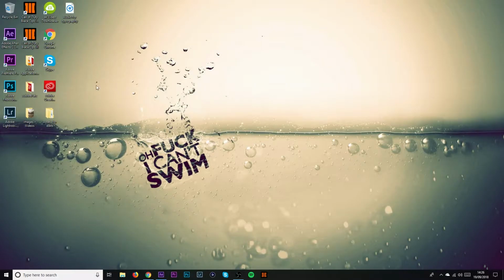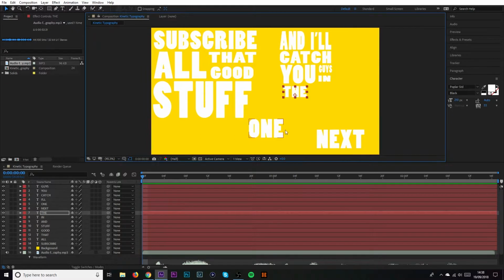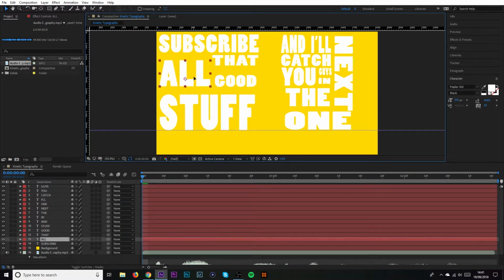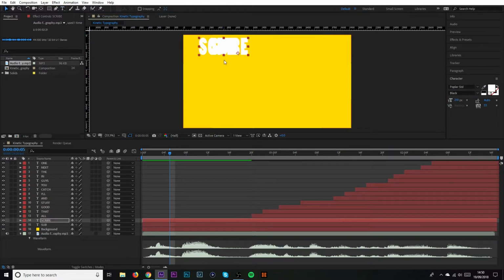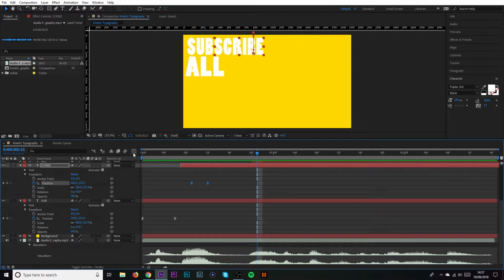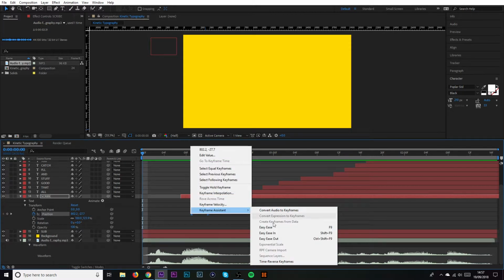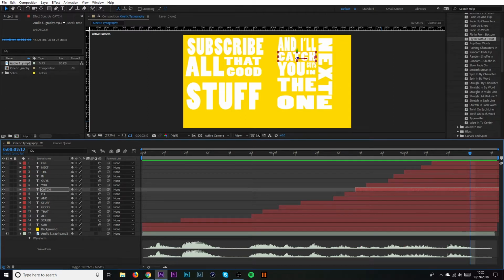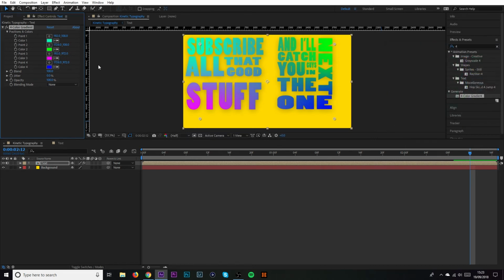The Basics of Kinetic Typography in After Effects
This video will go over the basic and essential skills you will need to get started with kinetic typography.

Kinetic typography is the movement of words up on screen, having them animate onto the screen and such. This video will go only into the basics of this, so for the purposes of this video, I use mainly key framing to position and animate my typography. In future videos, I will be going more in depth on kinetic typography and what exactly could be achieved with a little bit of creativity

Intro: Cookie Monster Galaxy - Goldfish
Outro: Else - Mirage

My Equipment:
Camera (Canon 750d)